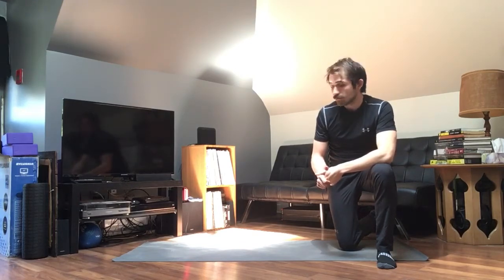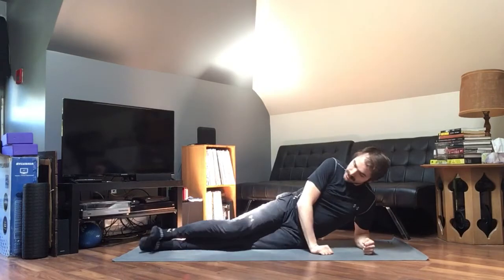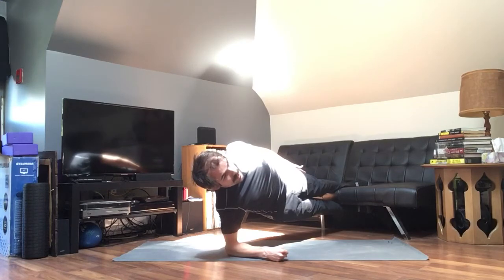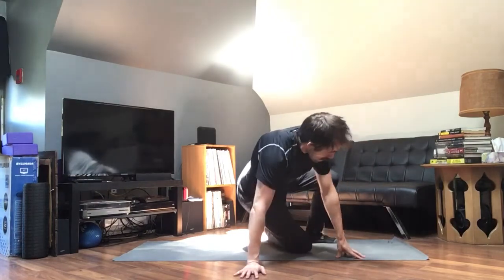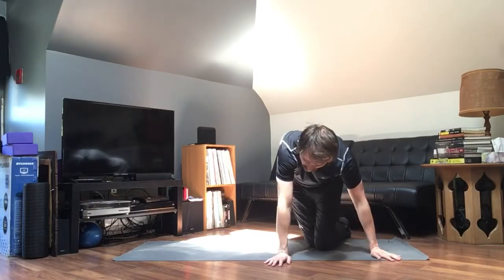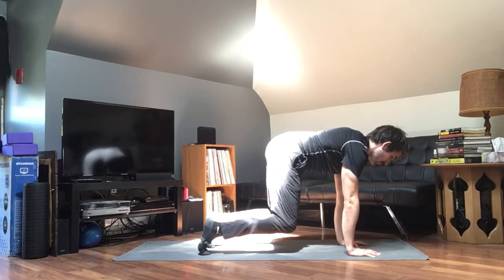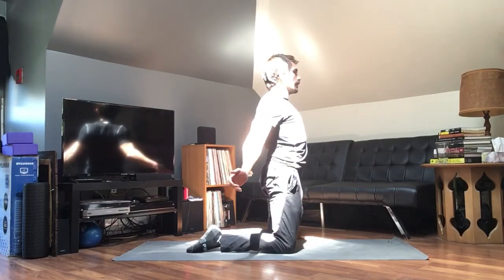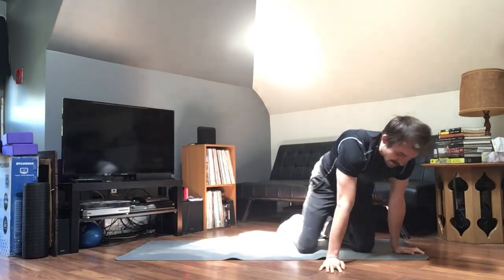Plank Variations: Stay-at-Home Workout June 8th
Six days a week during the great quarantine I’m sharing my personal home workouts and inviting everyone to join in. They’re short and use minimal equipment. Today it’s core day!